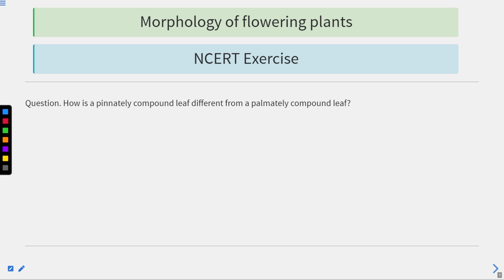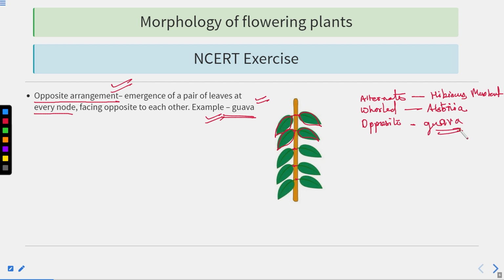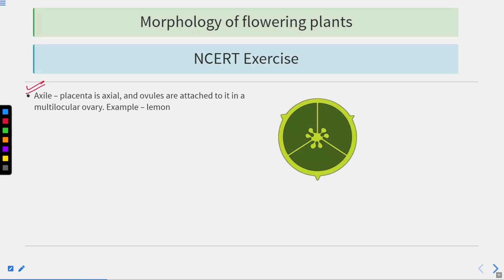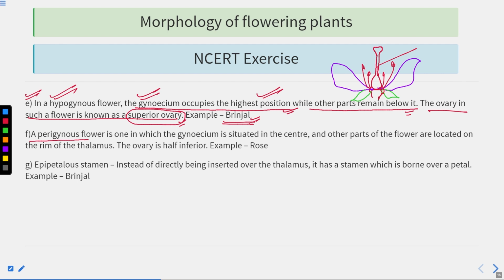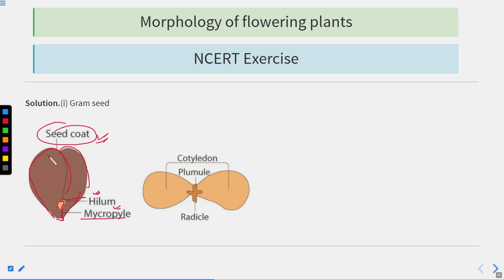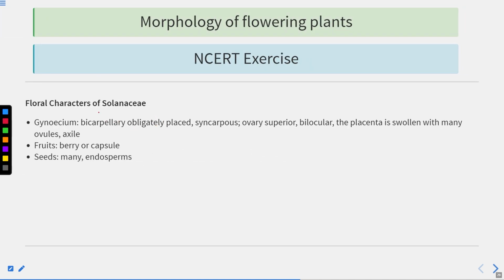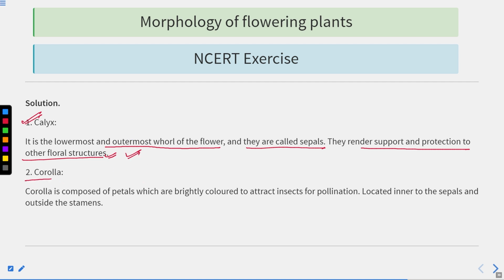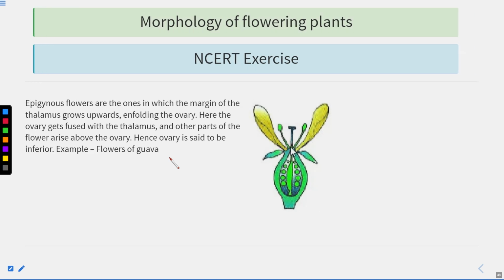Morphology of flowering plants NCERT Exercise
Subject: Biology
Programme Name: Morphology of flowering plants
Course Name: Medical

In this video we have covered the Ncert Execise solutions

📡 Key Features:
Syllabus-based Content